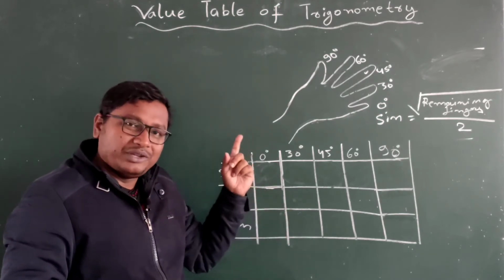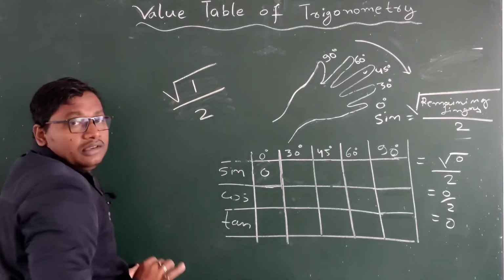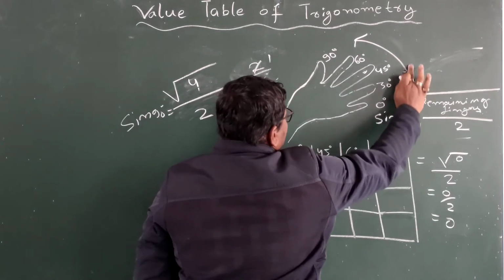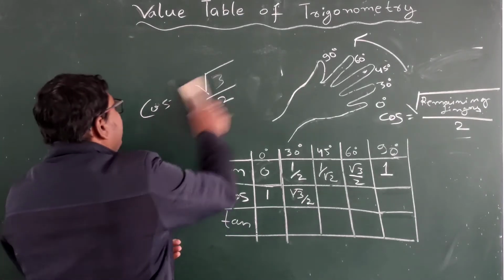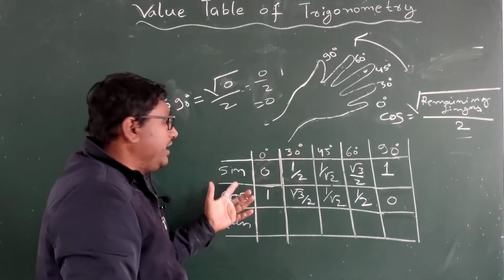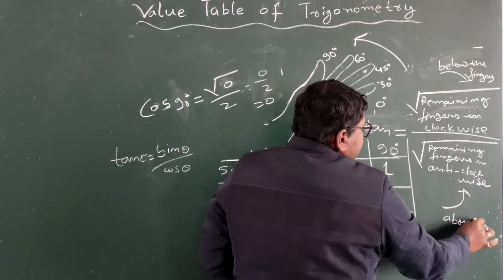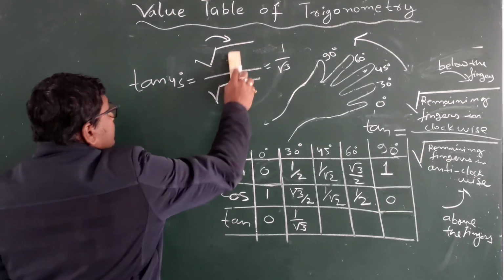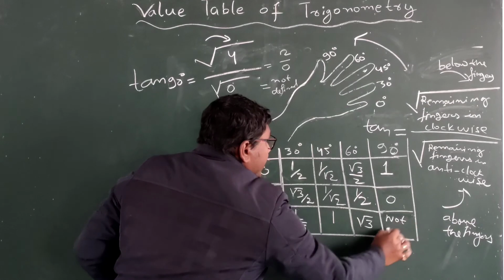!Trigonometry! Trigonometry table trick ! class -10th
Short trick , trigonometry table trick, value table, class -10th, # CBSE ,# NCERT,